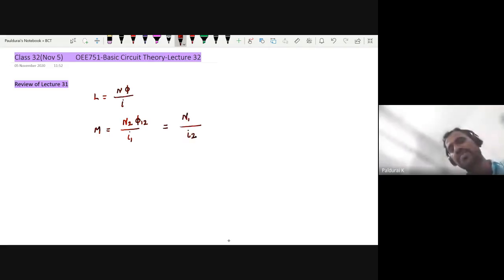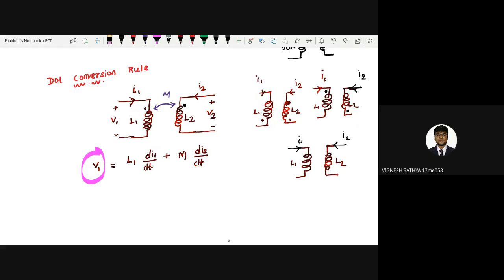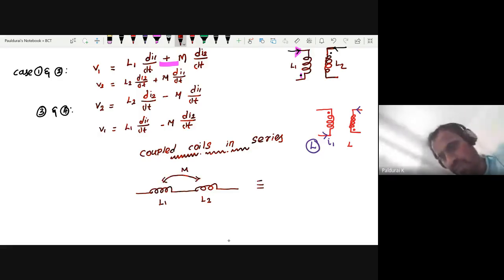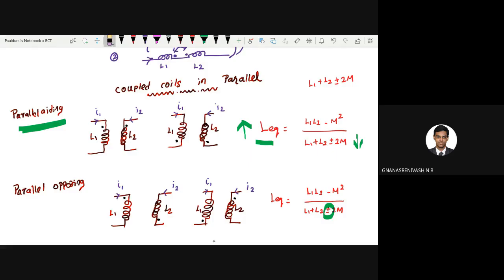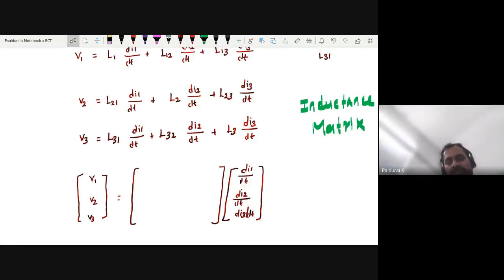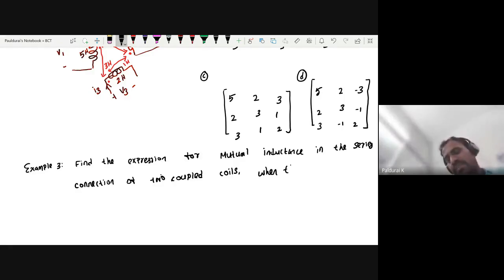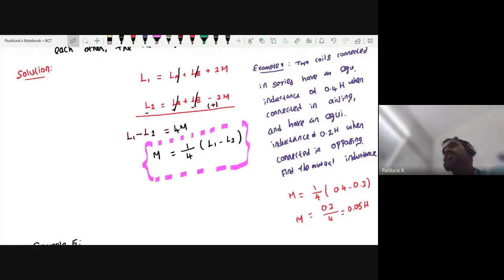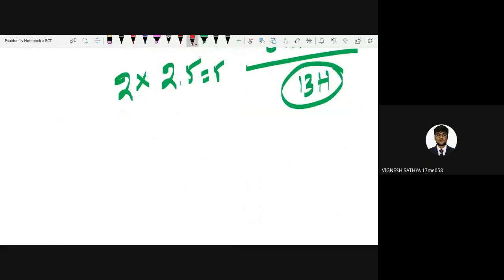Basic Circuit Theory Lecture 32